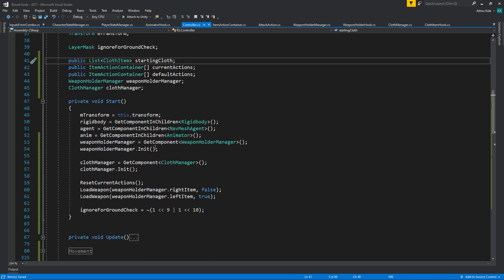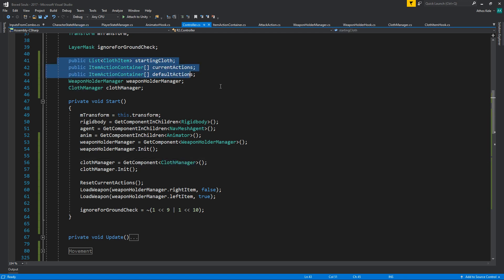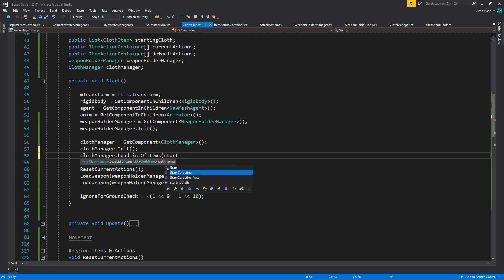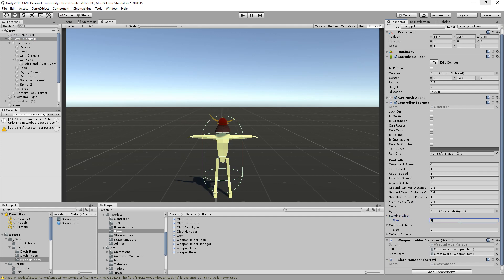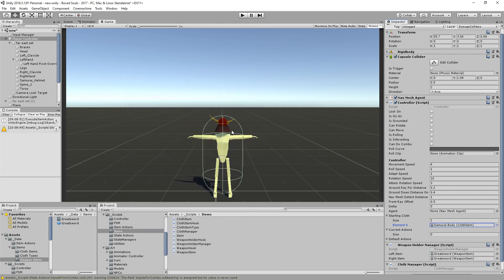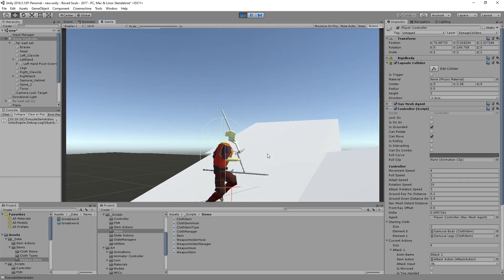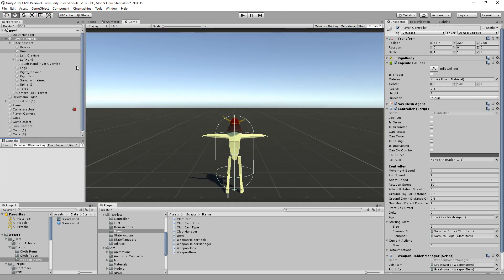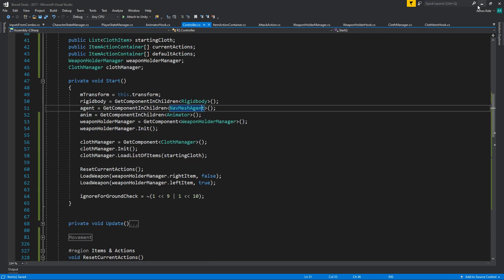Souls-like Part 173 Cloth & Combos - Unity Tutorial (Advanced)